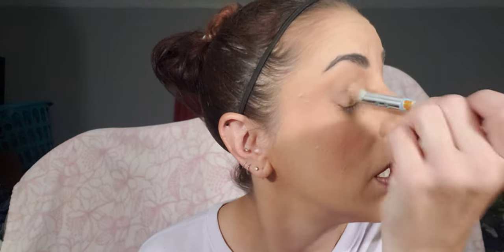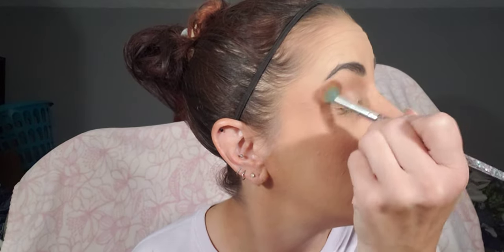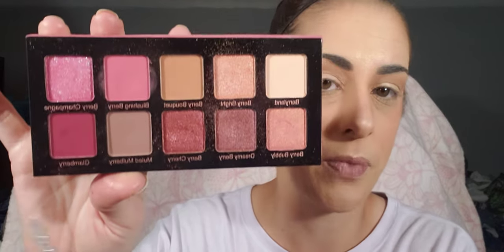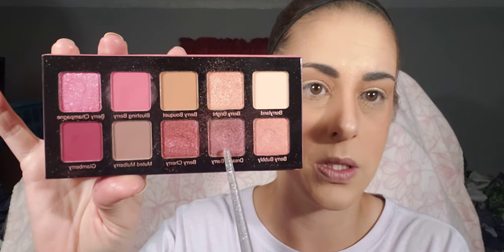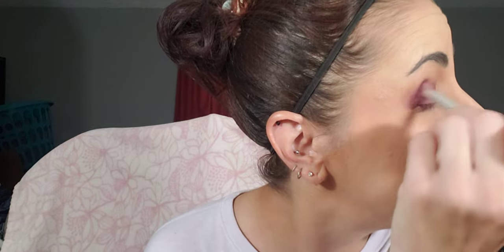Berries n Cream by Violet Voss. so pink!!